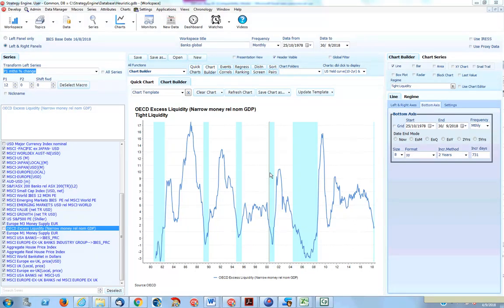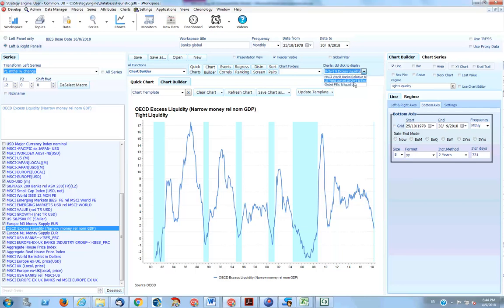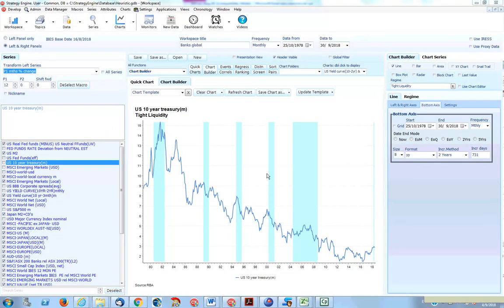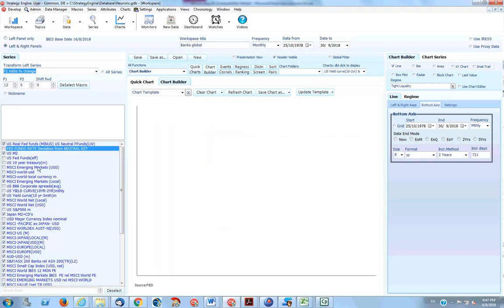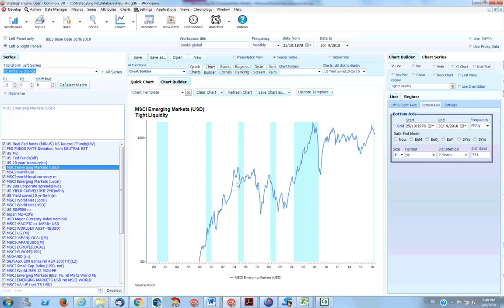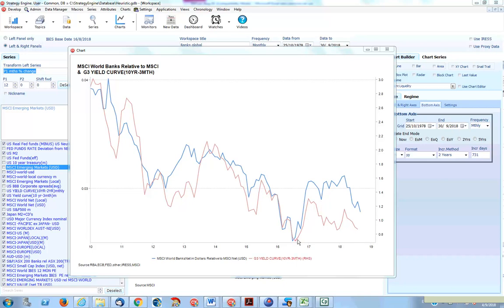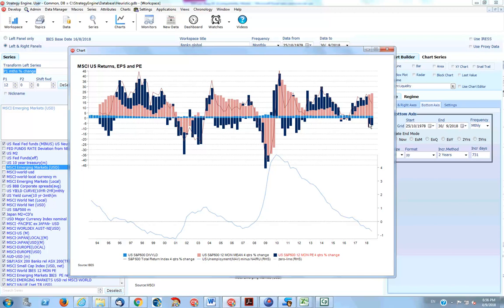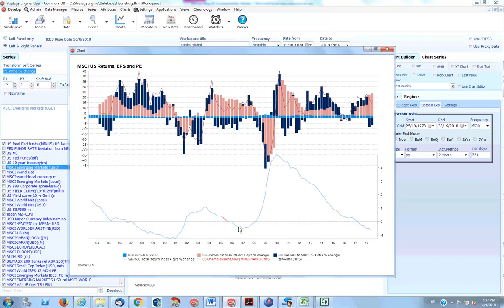Sep 4 2018